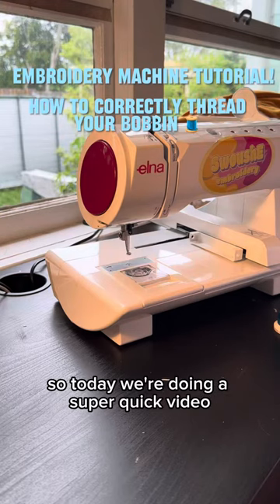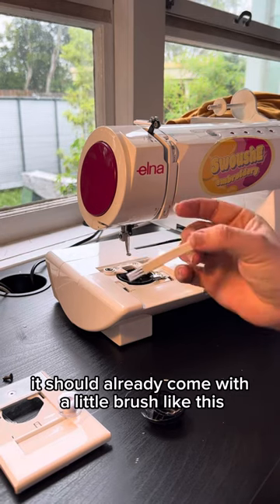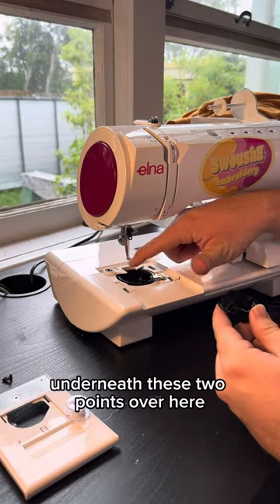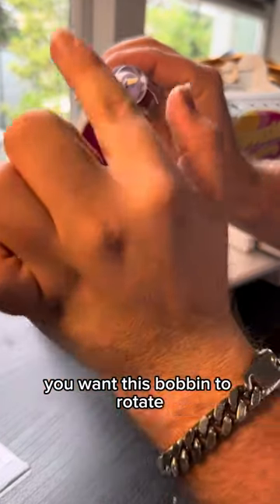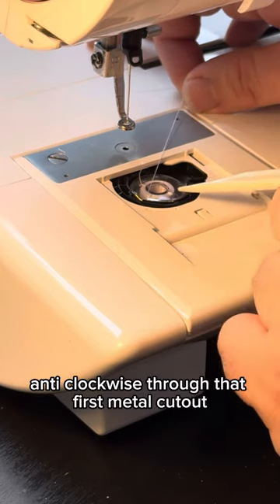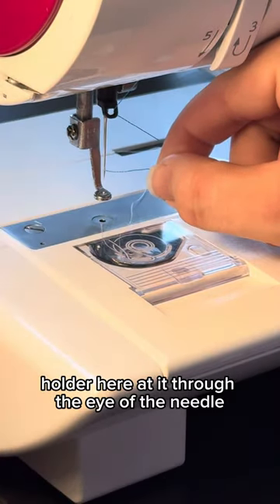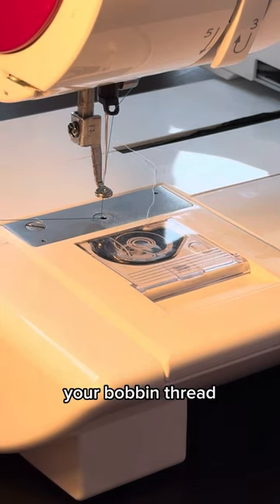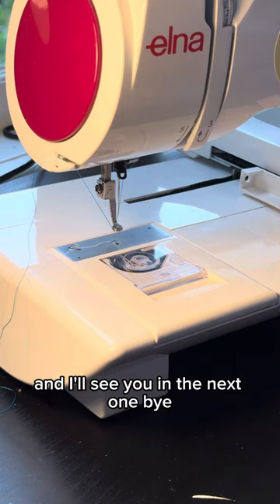How to correctly thread your bobbin | Embroidery Machine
Embroidery Machine Tutorial!

How to correctly thread your bobbin 🧵

Hi guys, today, we are doing a short tutorial on how to correctly thread your bobbin through your Embroidery machine to make sure you get the best results from your machine and also to eliminate any issues that your bobbin thread could cause you!

In this video I will take you through how to take apart and clean your bobbin chamber. How to correctly position and thread your bobbin within the chamber as well as what to look for to catch bobbin issues before they occur.

Cleaning your bobbin chamber is super important when it comes to using your machine for extended periods of time. Ensuring that you regularly clean the bobbin chamber will help reduce wear and tear on your machine. Over time dust, debris and thread 🧵 particles will build up in and around your bobbin chamber which causes friction for your machine to have to work harder to push through.

Having this buildup in your machine without regular maintenance cleaning will begin to effect the quality of your embroidered designs as well. The additional friction can interfere with the thread tension, pulling harder onto the fabric being embroidered and causing warping, thread breakages and poorly embroidered designs!

Embroidery is so fiddly and a really big challenge when you’re first starting out but if you are considering it I would highly recommend giving it a shot I think it would challenge you in really good ways. Youll need some good problem solving skills and a lot of patience but it’s well worth the effort!🧵🫶